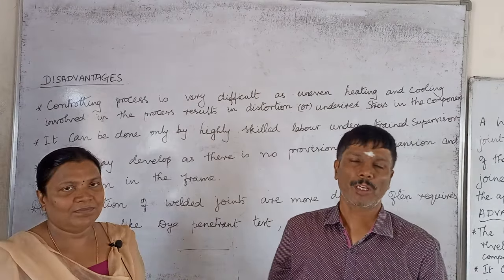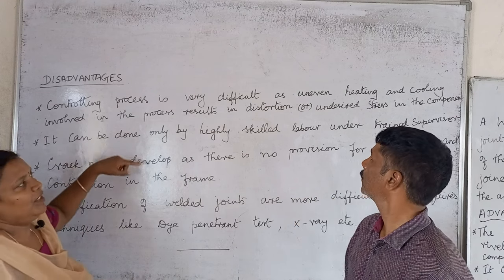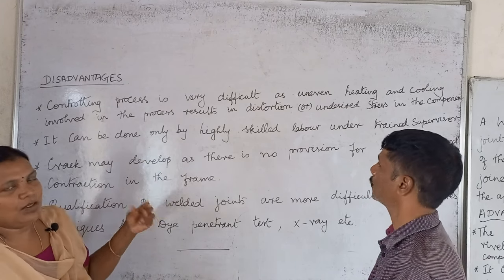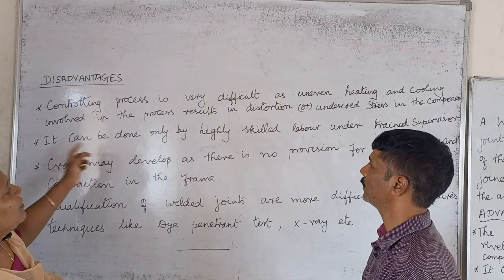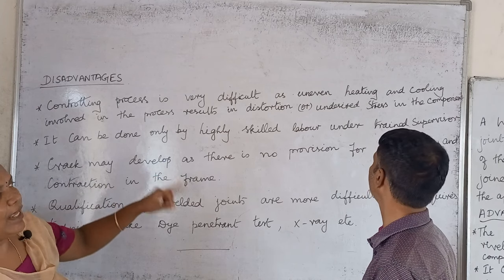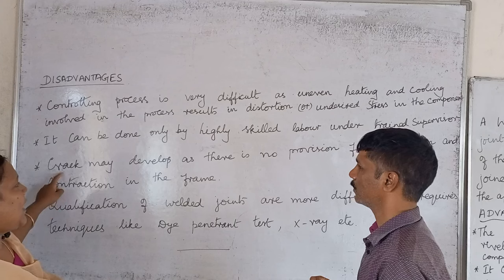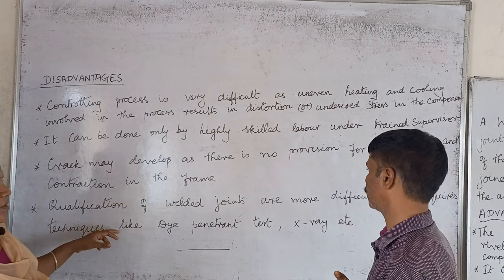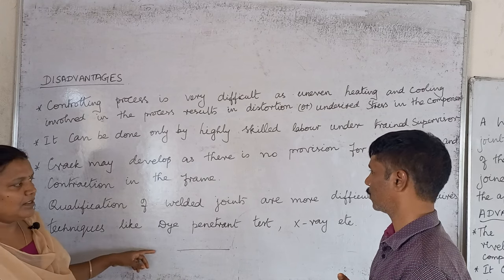DME 19 | DISADVANTAGES OF WELDED JOINTS